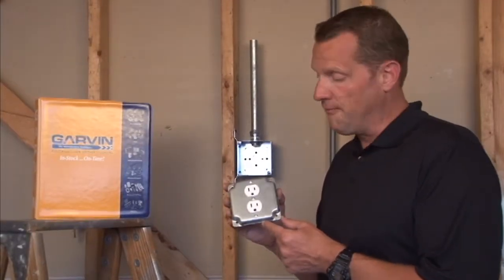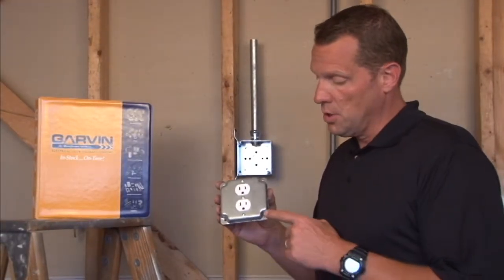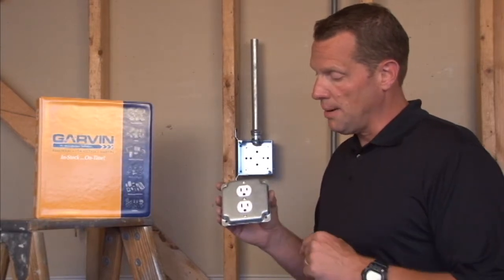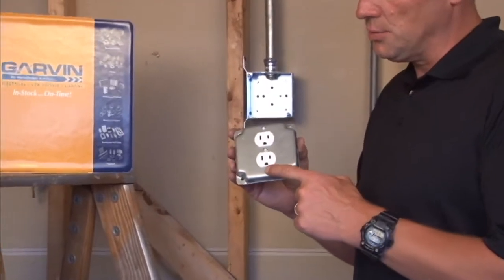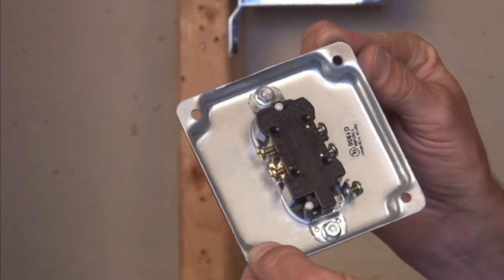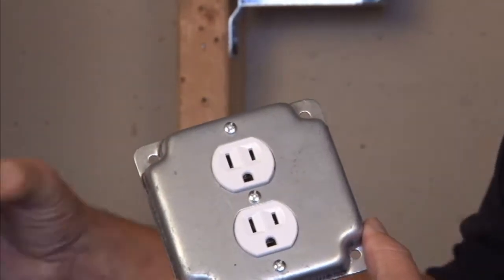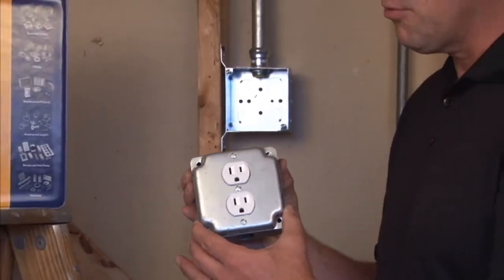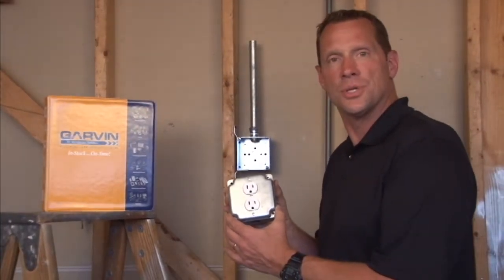Industrial Surface Cover: 4" Square, 1/2" Raised Duplex Receptacle Industrial Surface Cover G1938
- 4" square, 1/2" raised, duplex receptacle industrial surface covers are used to attach a duplex receptacle device directly onto 4" square boxes in a industrial setting. Garvin Industries' 4" square industrial surface covers allow for a quick installation of duplex devices to steel covers before they are mounted to the box